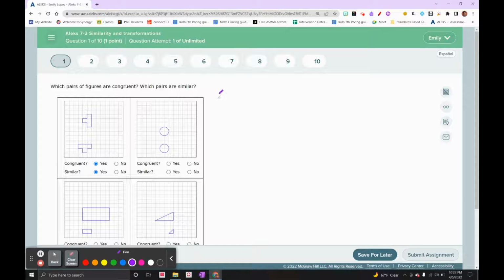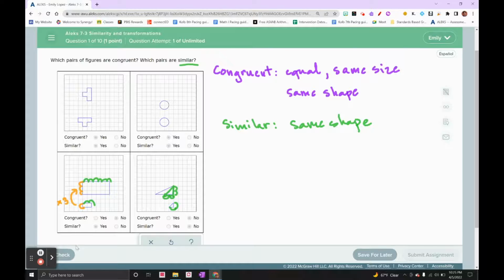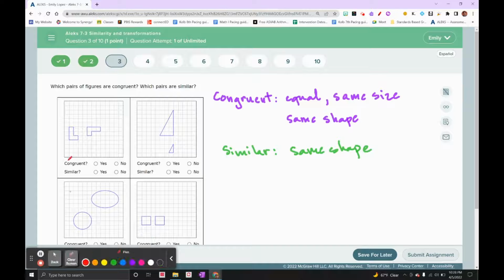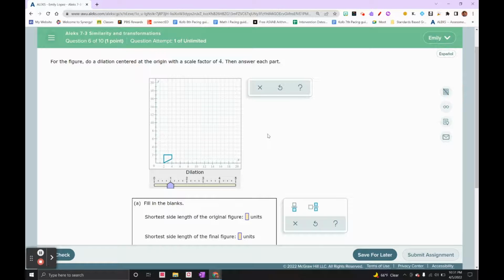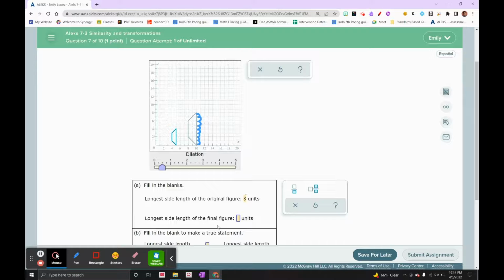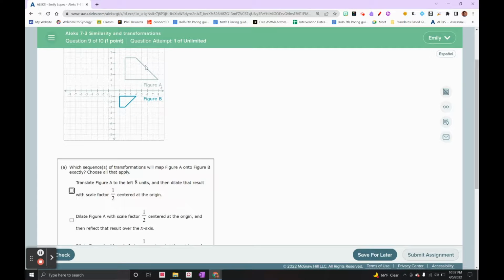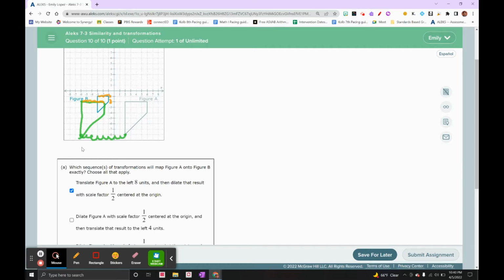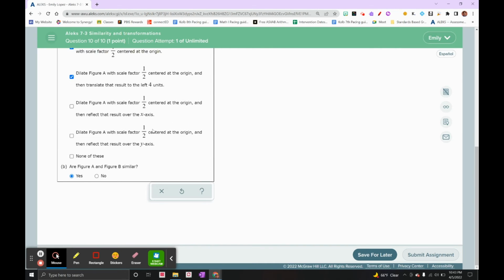Aleks 7-3 Similar and Transformations